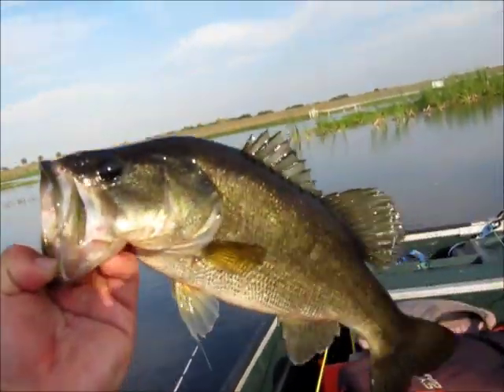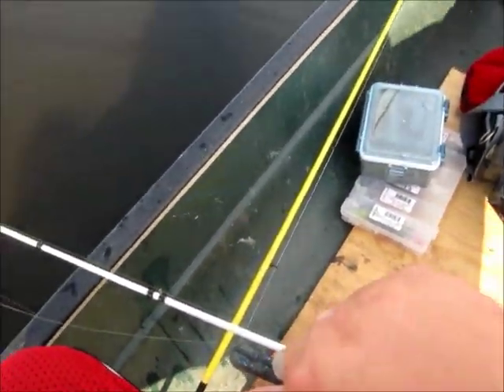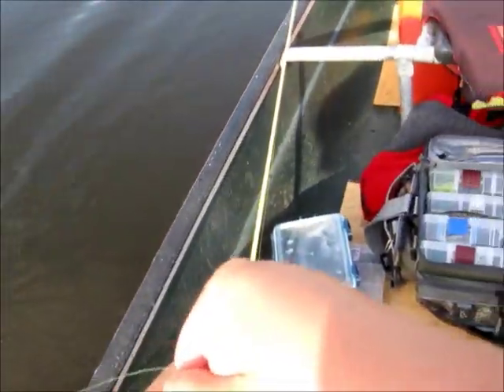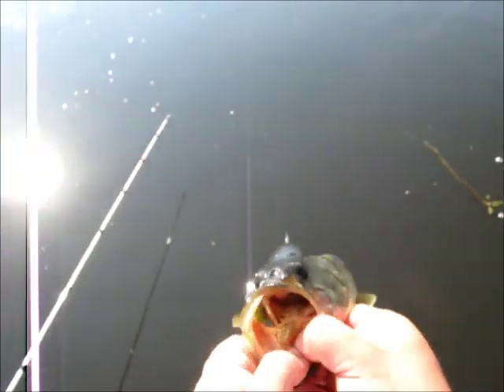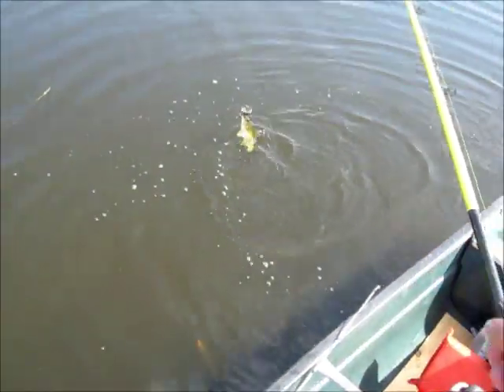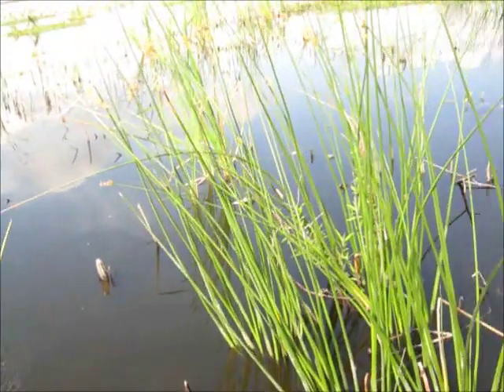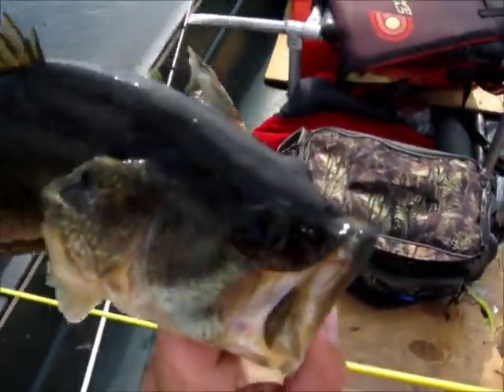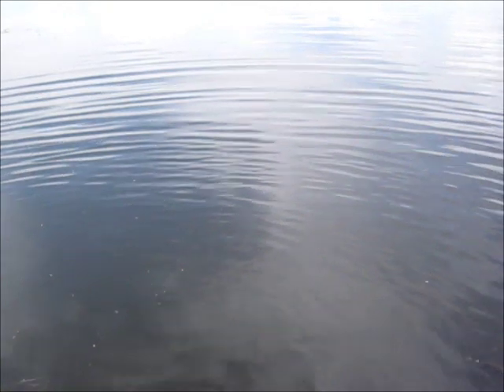Lake Okeechobee Bass Fishing at Lock 7 3-15-2011